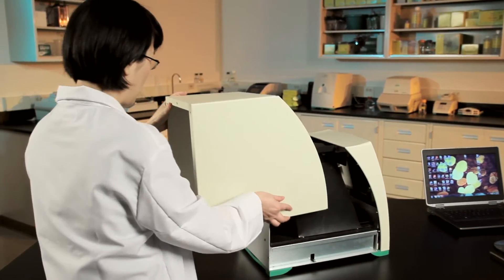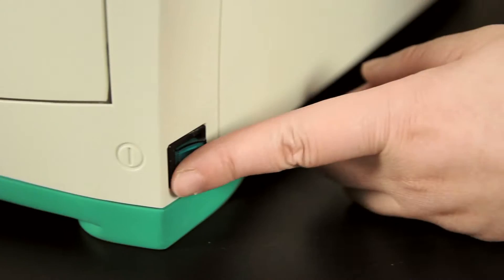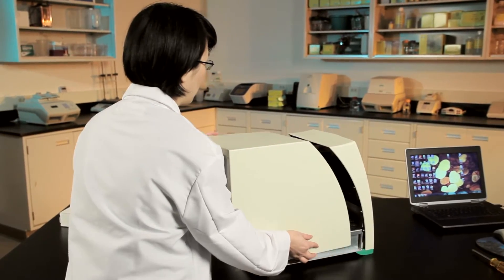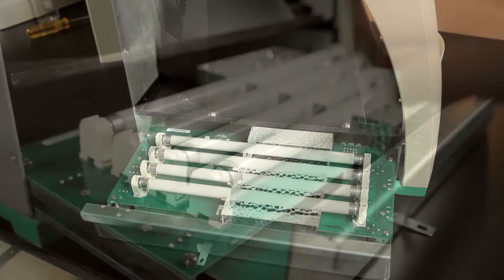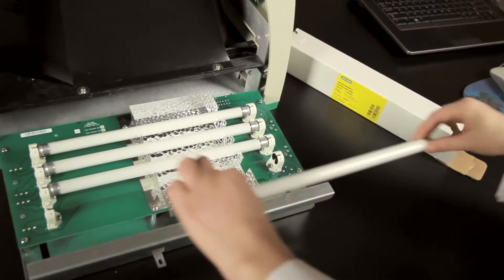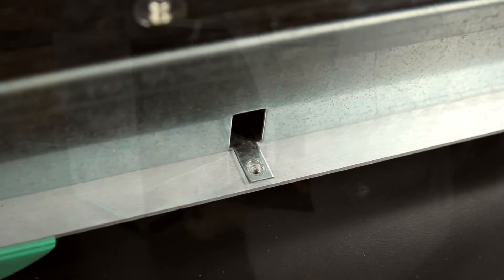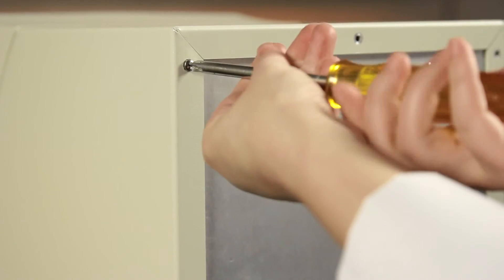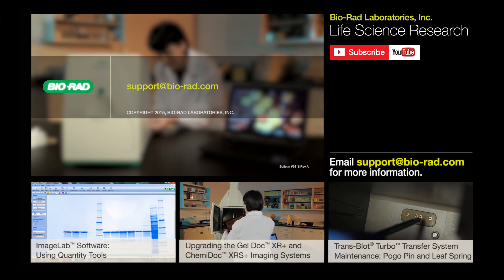Gel Doc™ EZ System Lamp Replacement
This short video shows how easy it is to replace the lamps in the Gel Doc EZ System.

The Gel Doc EZ System is a compact and automated gel imaging instrument designed to yield publication-quality images and analyzed results with just the push of a button. The Gel Doc EZ System provides unparalleled flexibility with the use of four application-specific trays:
• UV tray for ethidium bromide staining of DNA gels and fluorescence imaging
• White tray for Coomassie, copper, silver, and zinc stains
• Blue tray for nucleic acid applications with SYBR® stains
• Stain-free tray for stain-free imaging with Bio-Rad stain-free gels